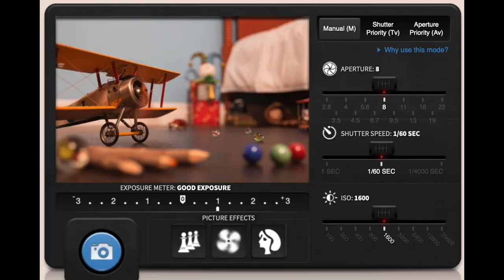Aperture Shutter ISO